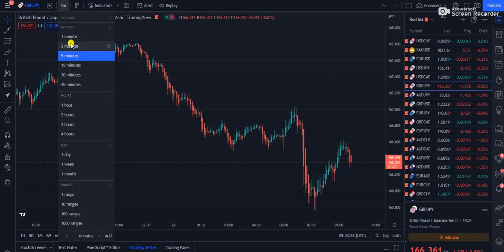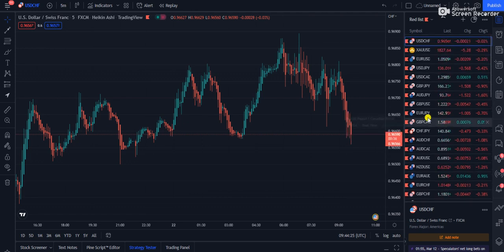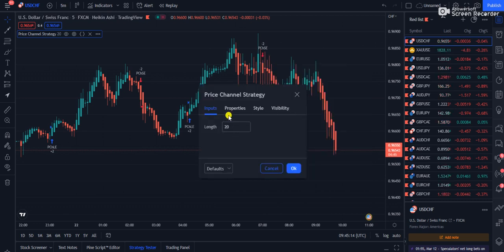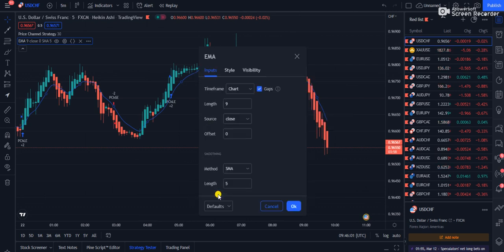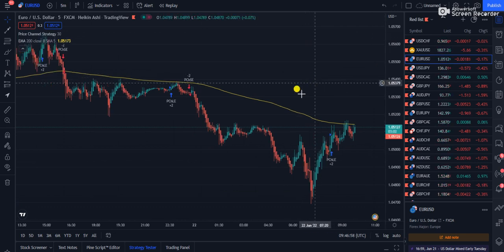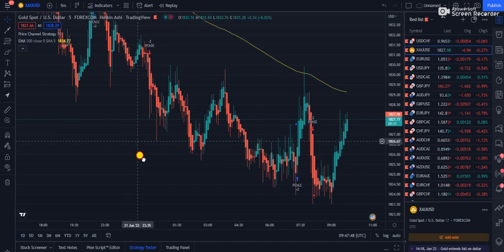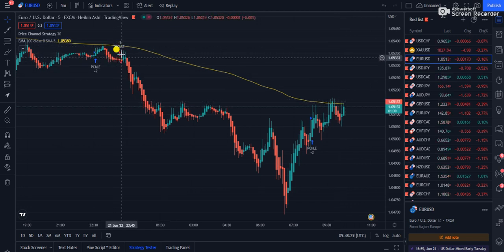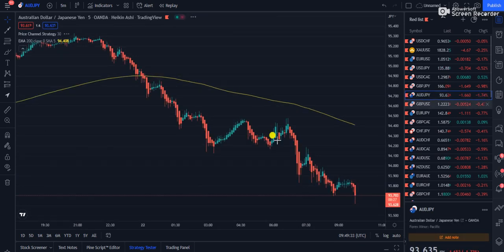Price Channel Indicator Top Rated Scalping Strategy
In this video you will learn about best price channel indicator strategy which is very good for scalping and swing trading. We will be using 2 indicators in this strategy.